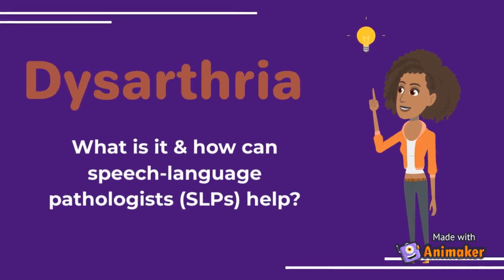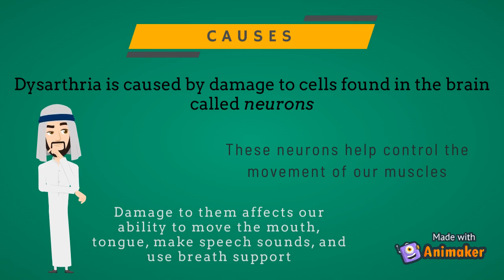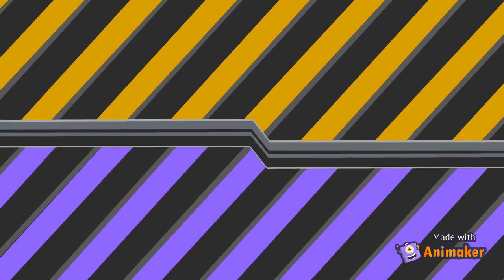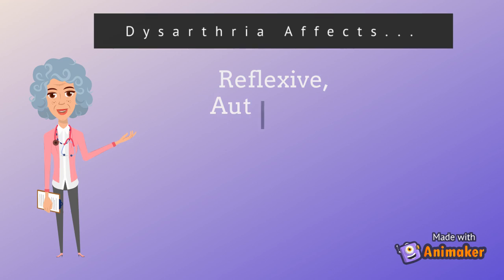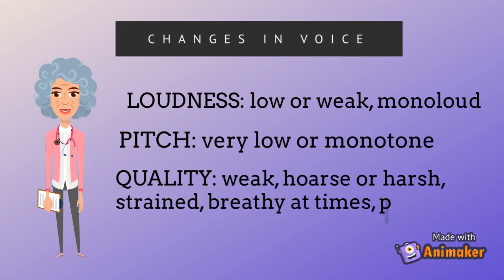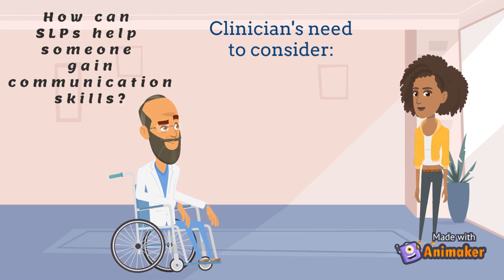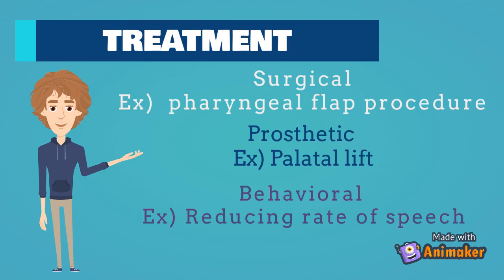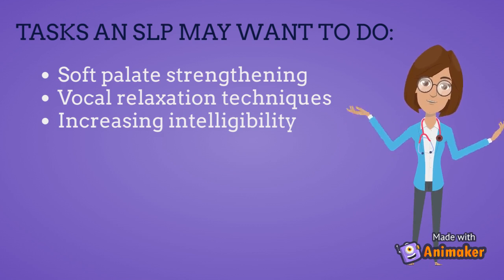SLP 456 Dysarthria Video - MSD Project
Overview of Dysarthria and how speech-language pathologists (SLPs) can help.

Marley Balin, Diana Burch, and Alyssa Litonjua created this overview of Dysarthria for the SLP 456 course at CSULB.